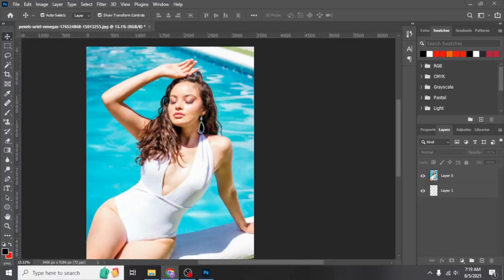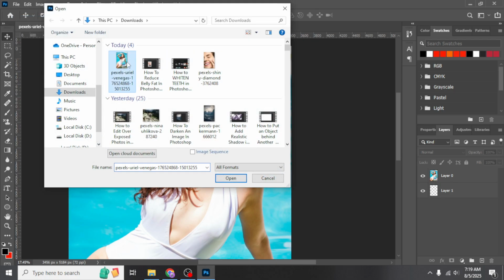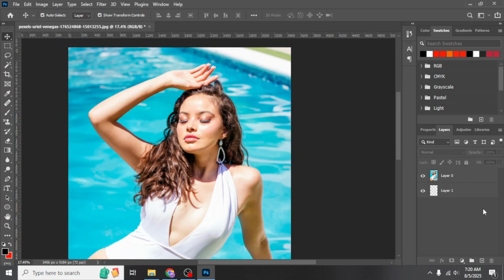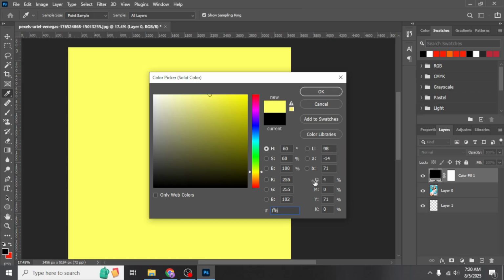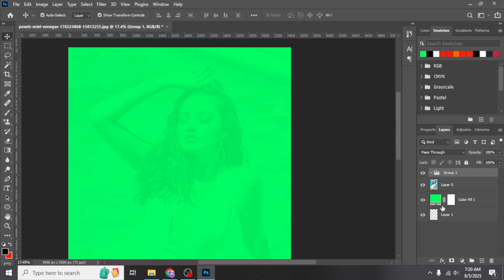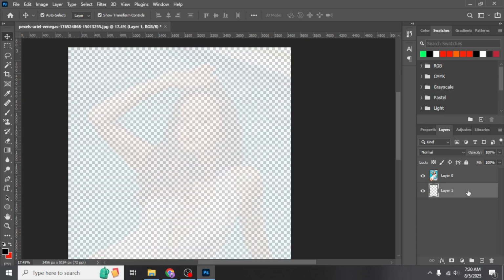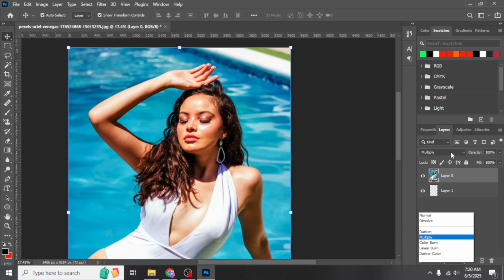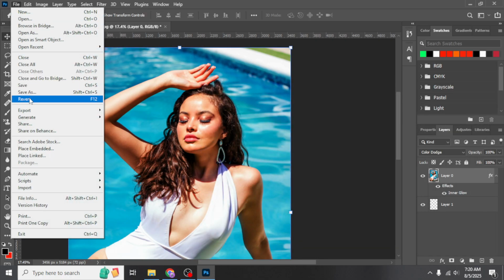How To Tan Your Skin Photoshop - 2025 (Tutorial)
How To Tan Your Skin Photosh.

In this video, I'm going to show you How To Tan Your Skin Photosh.